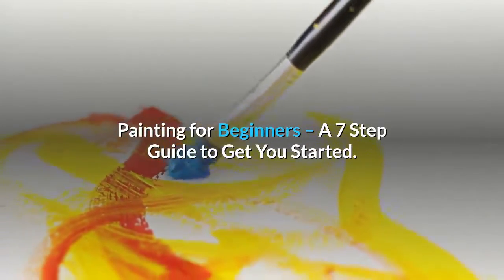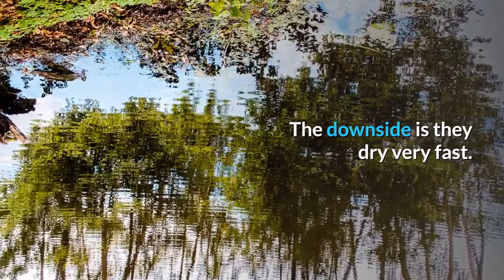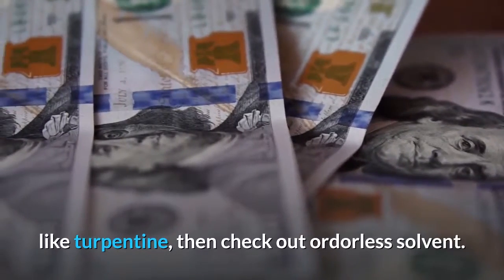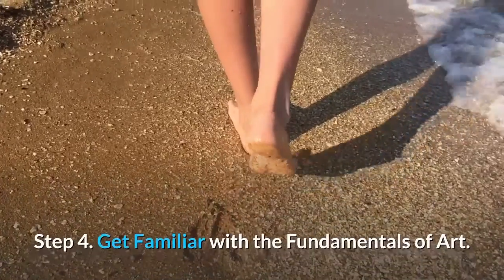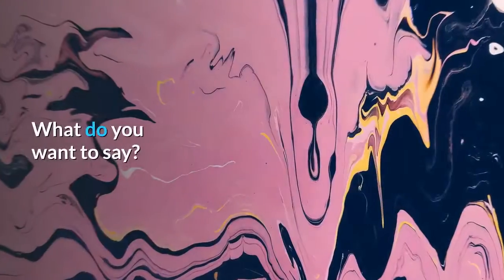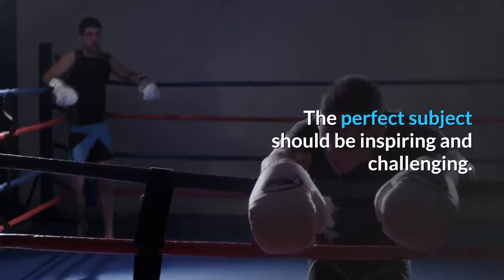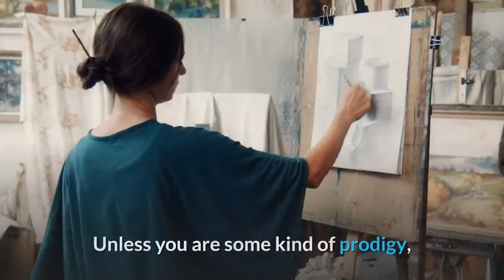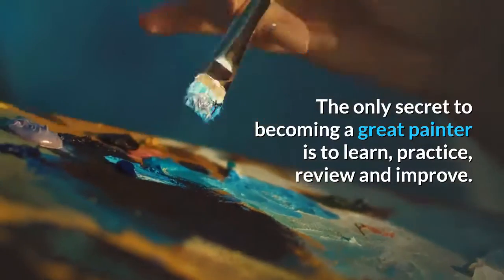Painting For Beginners A-7 Step Guide To Get You Started - Oil Painting Portrait Service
- Professional Hand Painted Of Your Ordinary Photo To High End Oil Painting Portrait That Will Be Valued & Cherished For Generations

Materials used:
• Oil paints
Colors: Burnt Umber, Cadmium Yellow Pale, Ultramarine Blue, Cadmium Red and Titanium White.
• Primed 280gsm paper or frosted acrylic panels
• Paint thinner (odorless mineral spirits)
• Medium (stand linseed oil)
• Brushes - round detail brushes in sizes 1, 0 and 00; and synthetic filbert brushes in different sizes.
• Glass palette
• Palette knife
• Paper towels (or tissues that I use to wipe the brushes)

is a U.S. based company located in Grand Rapids, Michigan and San Diego, California. We offer high end oil painting services with affordable pricing where satisfaction is guaranteed. Each photo you upload or send to us will be meticulously analyzed by our experienced artists. Our artist will then make suggestions or recommendations to you before we start the painting process.

During the painting process, you will be able to access your account online to view the progress of your painting or request a webcam view of your work of art. This is to assure that all your preferences and specific details for your painting are addressed.

If you are looking for professional and personal service for your oil painting portrait, this is the right choice; this is where the image you desire will flow through our paintbrush and onto the canvas, with guaranteed quality intact.

Why Us?
Quality - The simple answer is quality, quality and quality! Our business is driven by referrals and therefore customer satisfaction is a must. We developed a creative panel to ensure that our high standards our met with every piece that leaves our gallery. Each painting is examined by the panel of our most experienced artists through every step of the painting process. They work with the artists to make sure their reproductions match the color, expression, and character of the original. And when the artist is creating a new piece, they help ensure that we’ve captured every detail of our customer’s request and of our customer’s photograph.

Customer Services – Along with delivering high-quality artwork, we also provide a level of service that you’d typically only find through high-end galleries.

Easy to Use Website – Our state-of-the art website will take all the frustrations away. Our three steps ordering process is as easy as 1-2-3.

Pricing – The quality of our works at our pricing is unfound anywhere.
Guarantee – How do we guarantee that you will be happy with your painting? Unlike our competitors, your precious painting is NOT DONE until you said so. Using the state-of-the-art technology, you will be able to view your painting online, make comment or suggestion for our artist until you are happy for us to ship it. This is our promise to you!